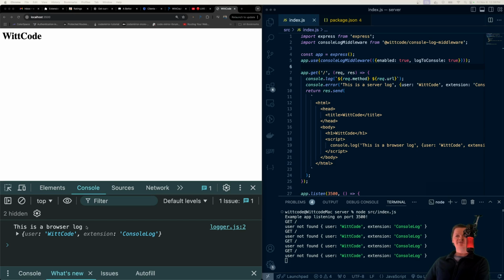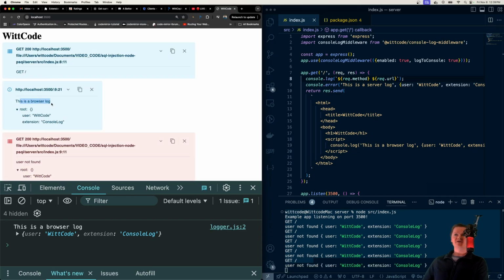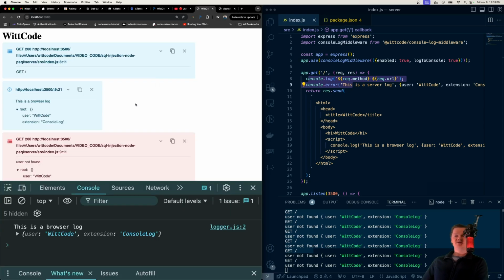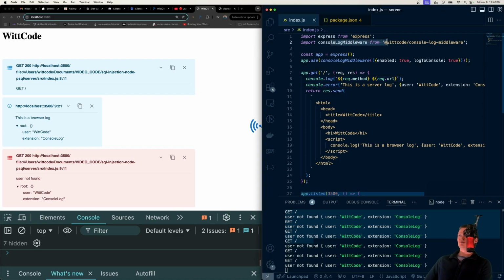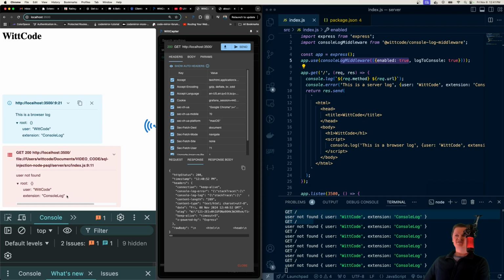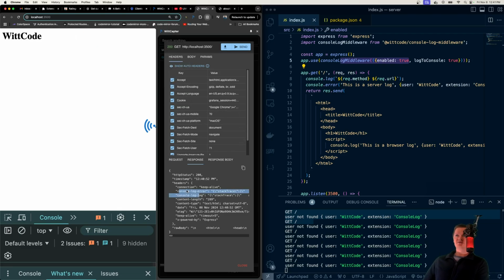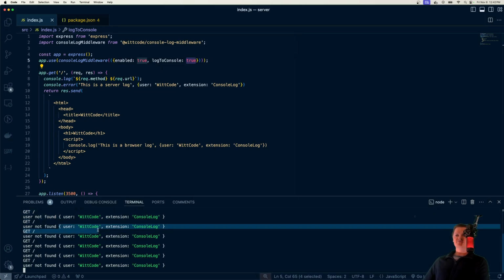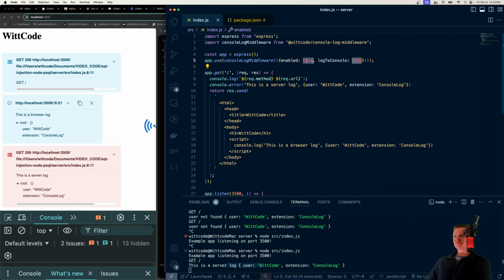A Better Way to Debug Server-Side Code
Logs are a very common way to debug server code. Full stack developers typically have to check both client side and server side logs. Find out how to get both server and client side logs in the browser.

⌛ Timestamps
0:00 - Debugging Server and Client
0:16 - My Chrome EXtension ConsoleLog
0:55 - How to Get Server Logs in the Browser
2:04 - Express Middleware
3:05 - Outro